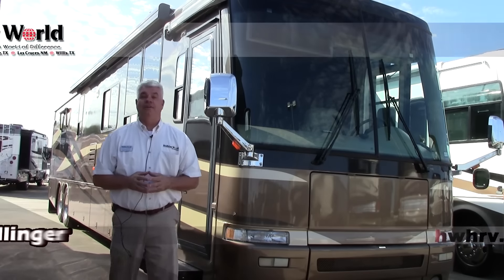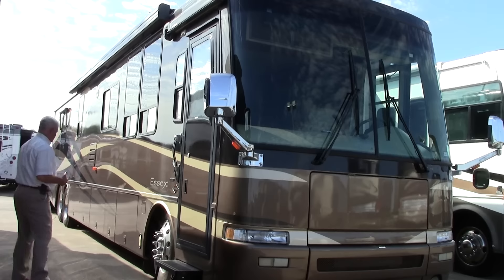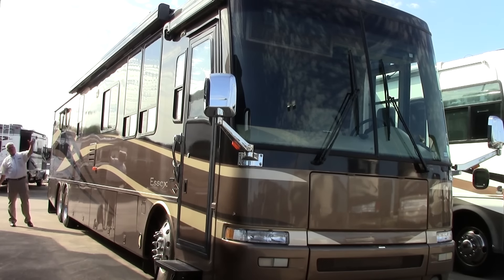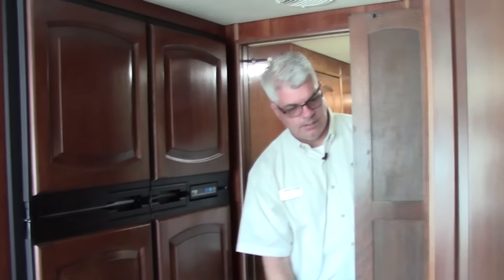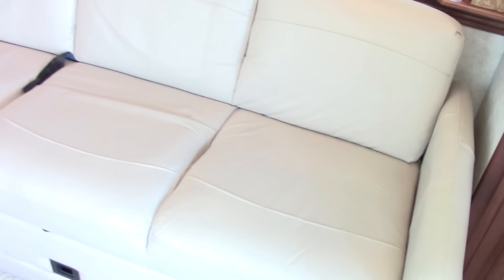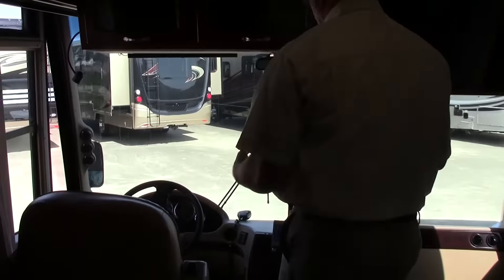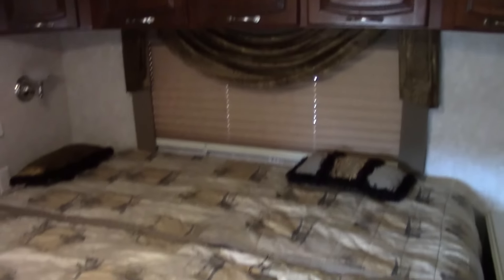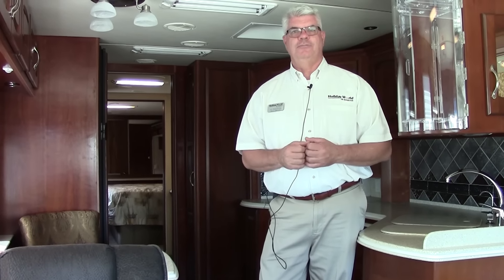Preowned 2003 Newmar Essex 4372 Class A Diesel Motorhome RV - Holiday World of Houston in Katy, TX